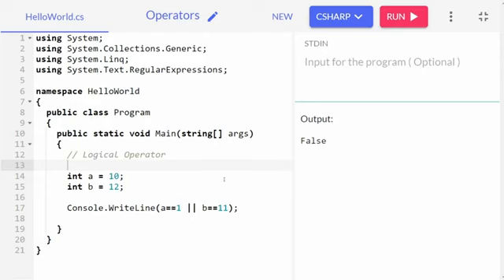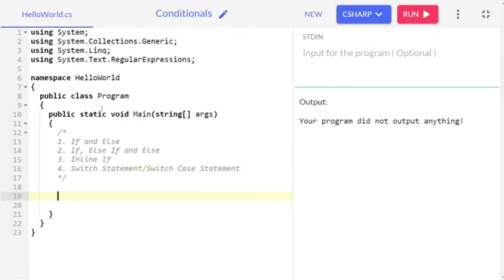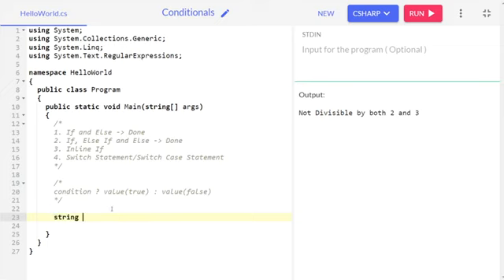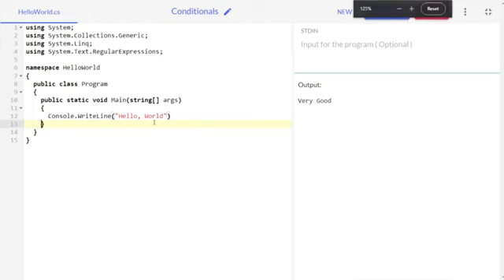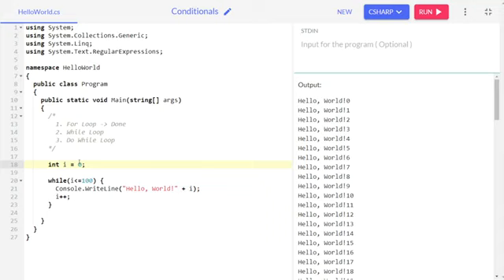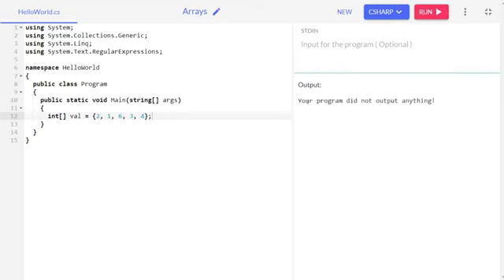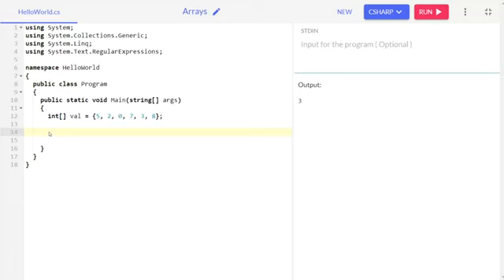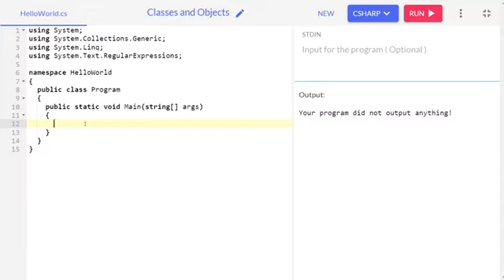Augmented Reality / Part 1/ yandex browser video translate